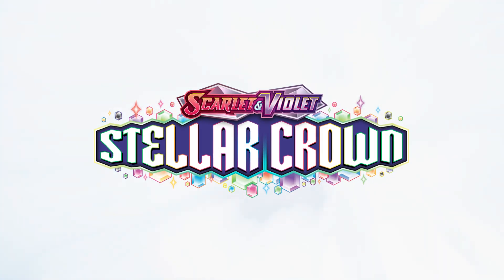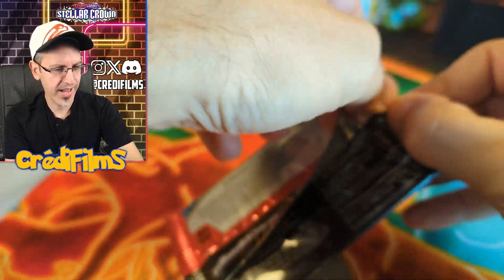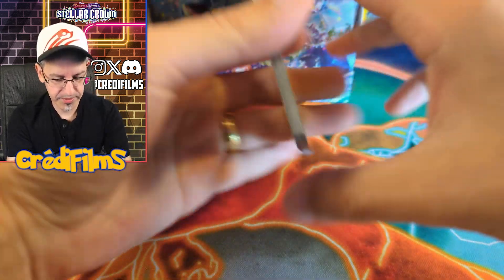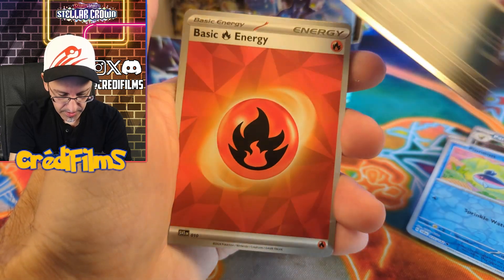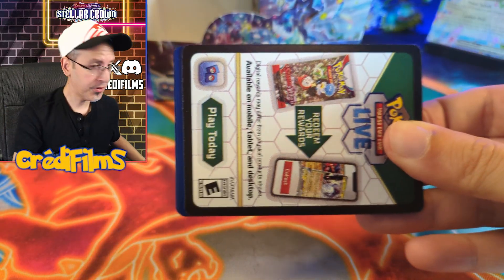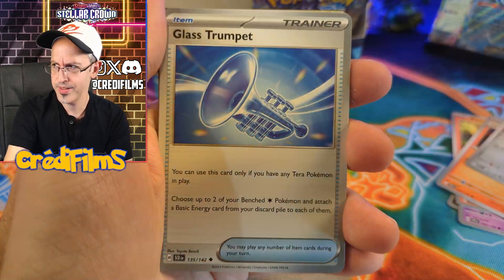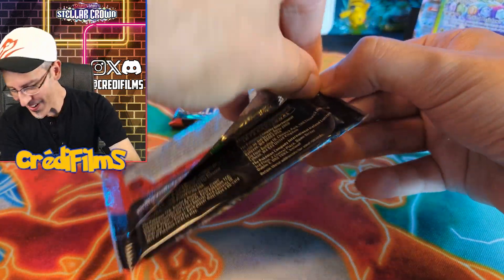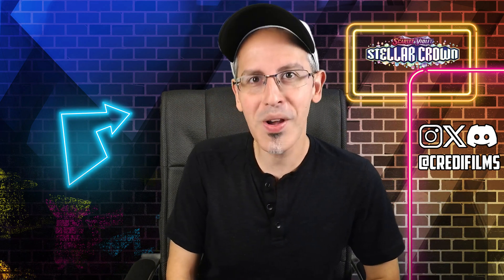The ULTIMATE ✨STELLAR CROWN✨ Booster Box!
The darkness has finally lifted from Shrouded Fable and we are greeted by an amazing and colorful new set Stellar Crown! We got spoiled with hits in this loaded booster box! This is one unboxing you don't want to miss!

⭐ Huge thanks to the channels providing the music!

✉️ Interested in mailing me something? I appreciate it! Send it here:
Andre Credi
Troy, Michigan, 48099